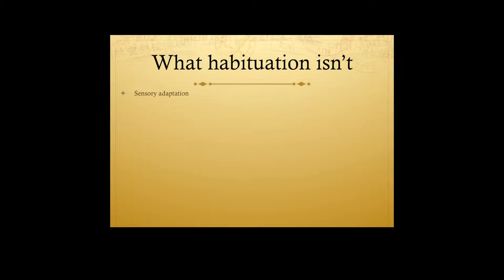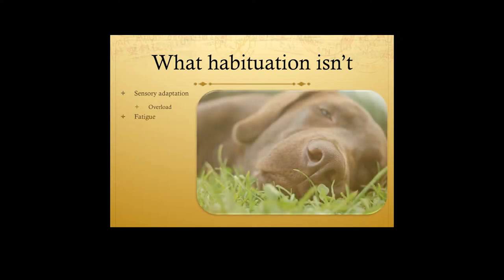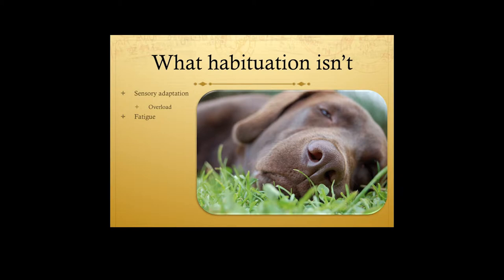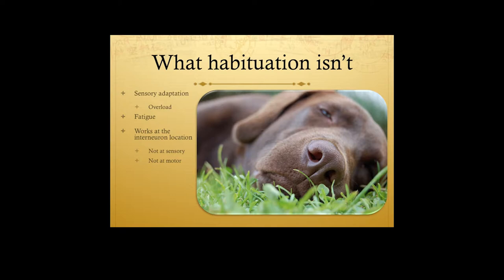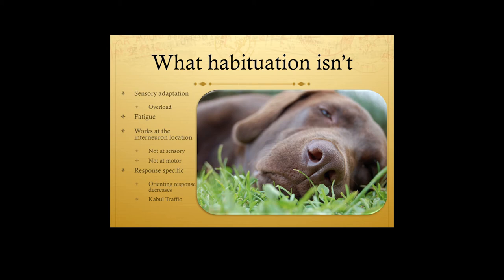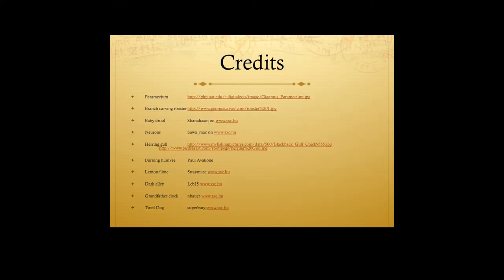Cow Pies 50 simple learning not habituation Things in Poop Learn Too 6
Topic: This is a quick note on what habituation ISNT!